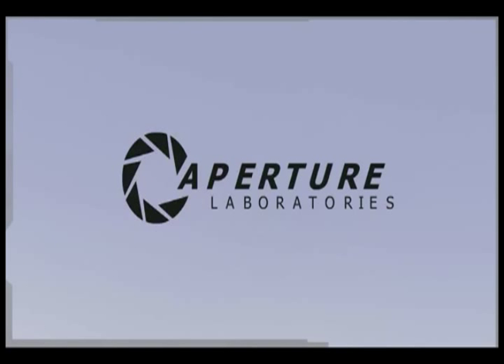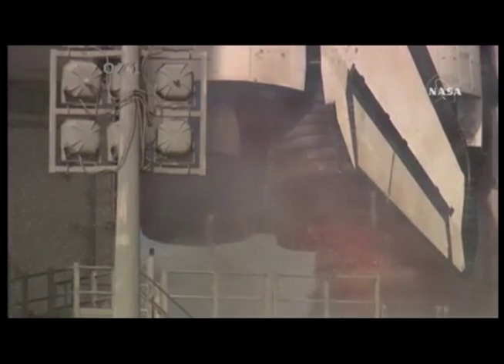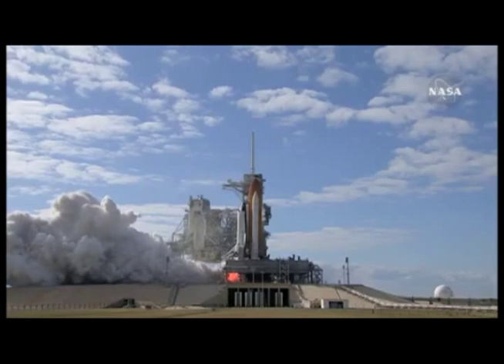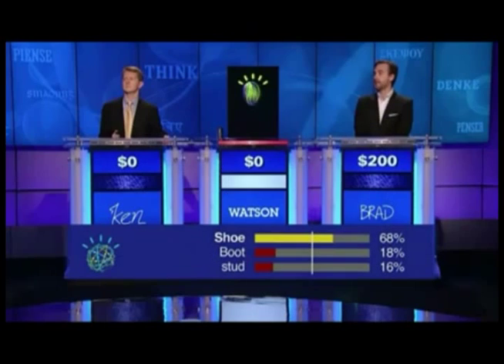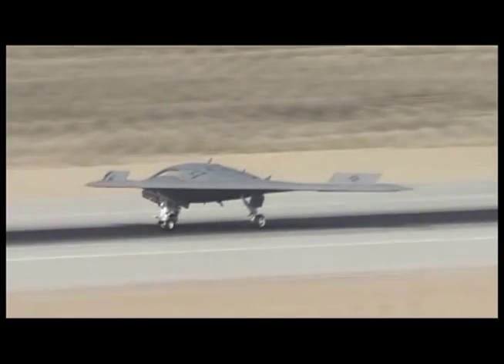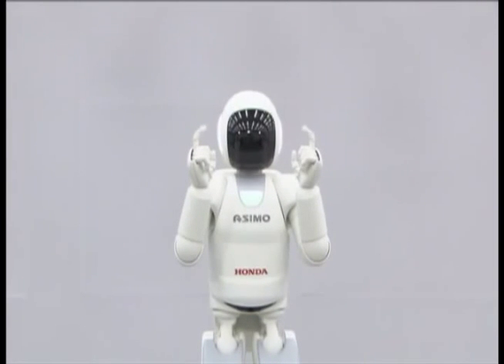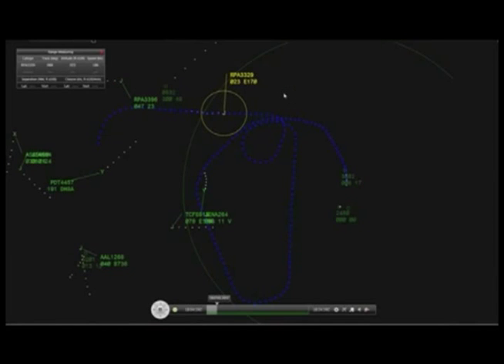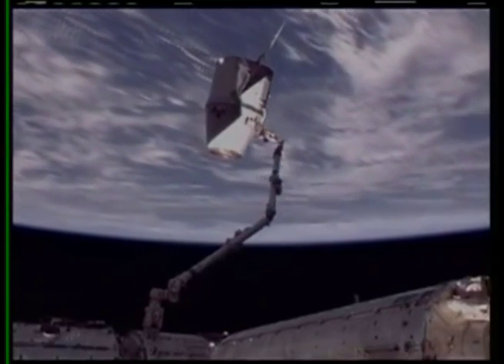What Is An Intelligent System?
An Aperture Science-themed tutorial on what an Intelligent System is, made for Intro to Systems Engineering (AEEM 2012C) taught by Dr. Kelly Cohen.